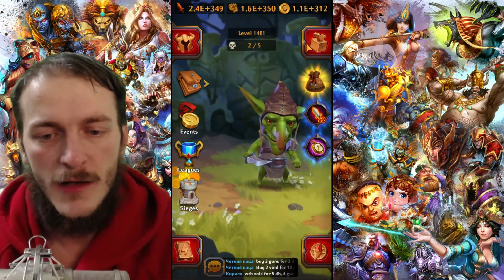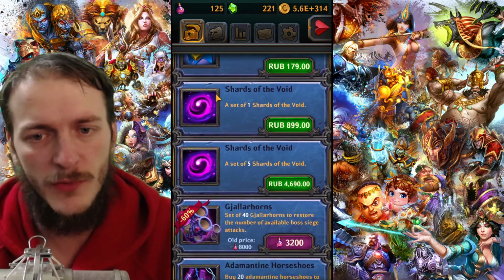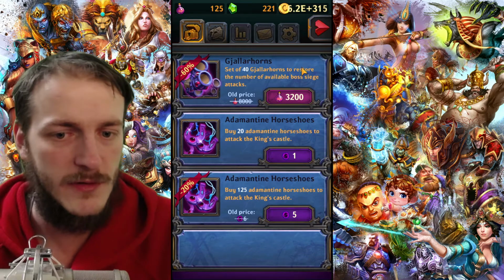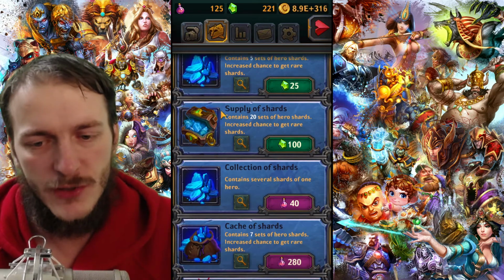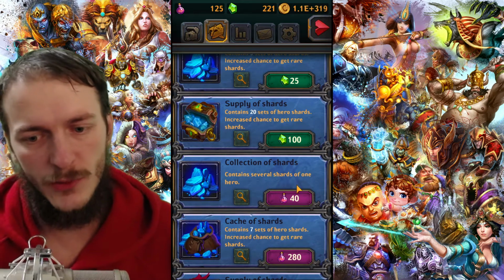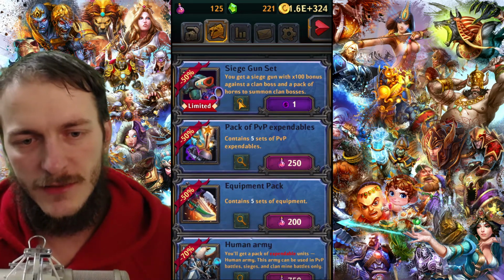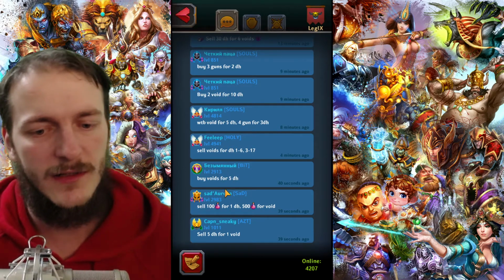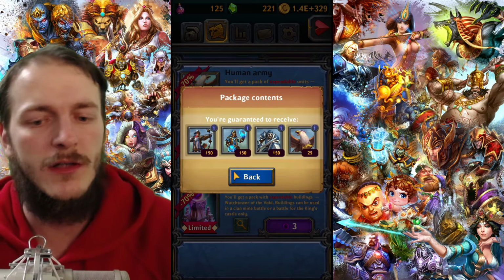Dungeon Crusher GUIDE #36: Shop and trade with players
Tips and secrets in best idle RPGs!

Hiho! I'm Tangar iGroglaz, the Russian Bear! 🐻 Happy to see you! We continue our fantasy adventures in magic worlds

Considering comments - please be nice and kind, respect everybody. No adverts, spam, CAPS, spoilers etc. Thank you!

King regards,
Tangar Idleglaz aka Igroglaz